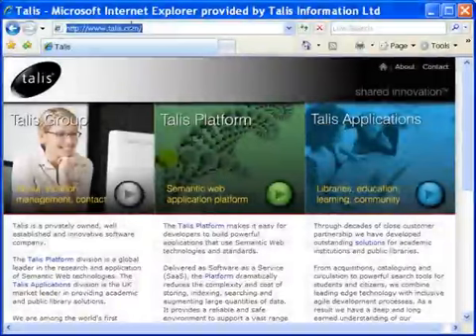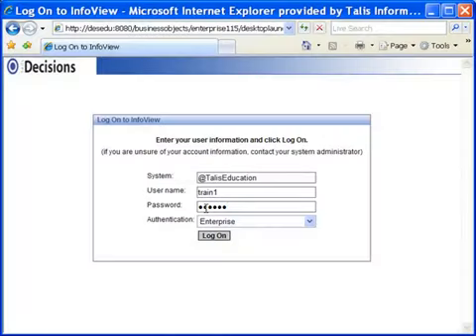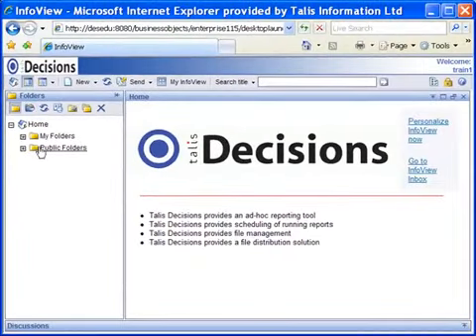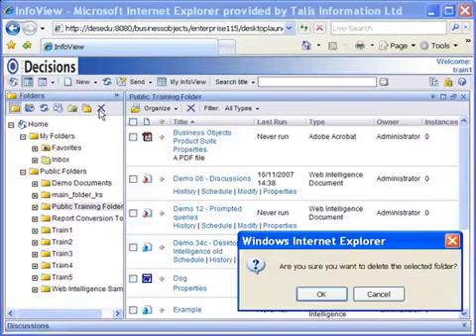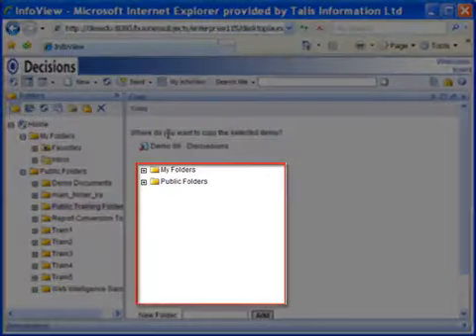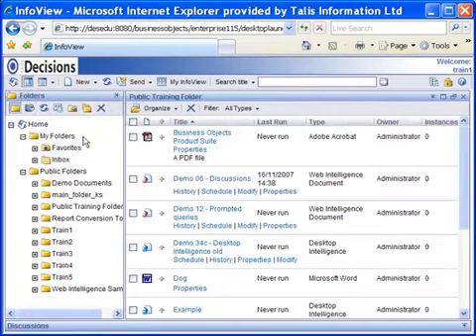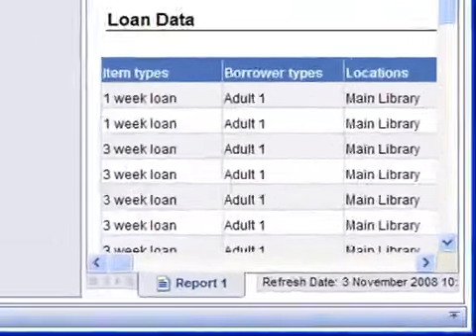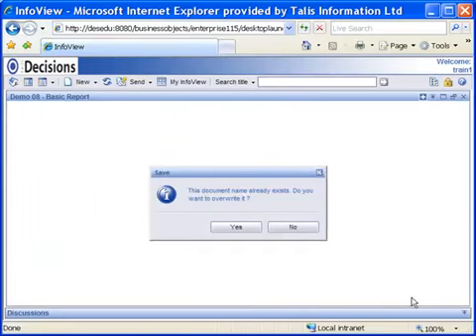Introduction to InfoView